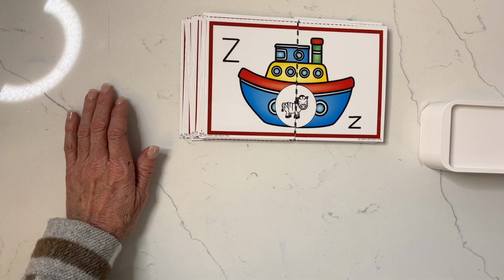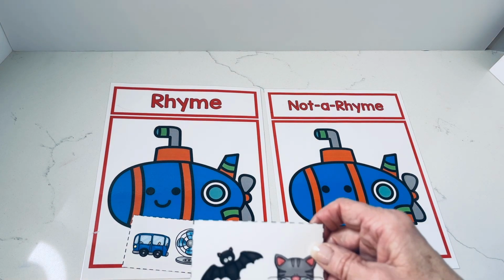Preschool Lesson Planning: Transportation Week Day 3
Dive into Day 3 of our exciting Preschool Transportation Unit, where we set sail on a water adventure! 🌊 Join us for a day filled with playful and educational activities that make learning through play the highlight of our classroom.

Rhyming Pairs Sorting Game:  Dive deep into the world of rhymes with our submarine mats! Little learners will enjoy sorting rhyming pairs and discovering the magic of language. We've got mats for pairs that rhyme and ones for pairs that don't, making it a fun challenge for your kiddos.

Letter Match Puzzles:  Set sail on our colorful boats as we explore letters and their sounds. Our letter match puzzles create delightful beginning sound pictures for each letter, enhancing literacy skills in an engaging way. Learning the ABCs has never been this much fun!

Playful Math Center:  Get ready for a splash of excitement at our floating "boat" math center! Plastic cups bobbing in a pan of blue water become floating vessels with numbers printed on them. Drop small manipulatives into the boats and count your way to the correct number – a hands-on and playful approach to early math skills.

🌈 At our preschool, we believe in bringing education to life through play. Learning through play is not just a philosophy; it's our guiding principle. Join me on this water transportation journey where every activity is designed to make learning irresistibly fun and memorable.

Learning Through Play:  Watch as your little ones immerse themselves in a world where education and play intertwine seamlessly. Our keyword phrase for the day is "Learning Through Play," and we invite you to be part of the excitement!